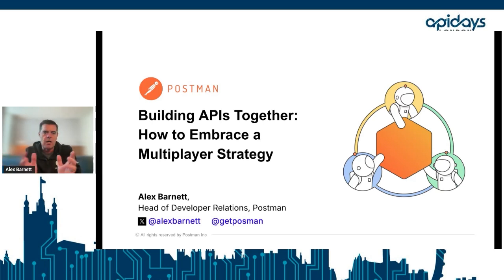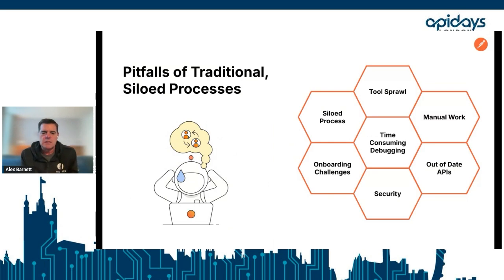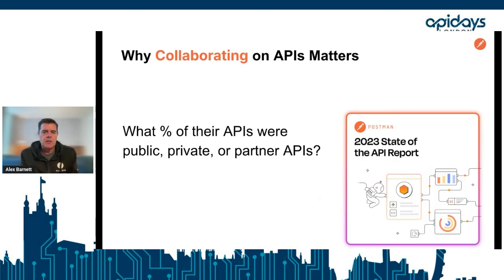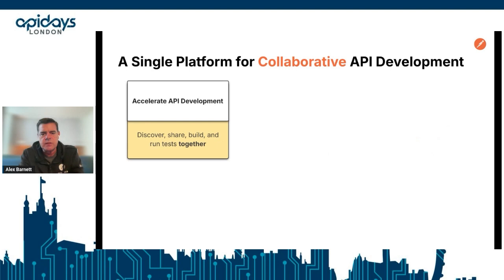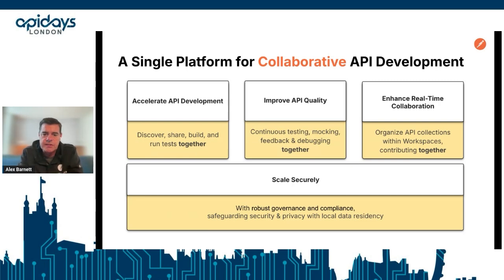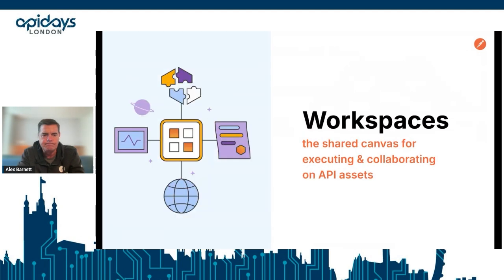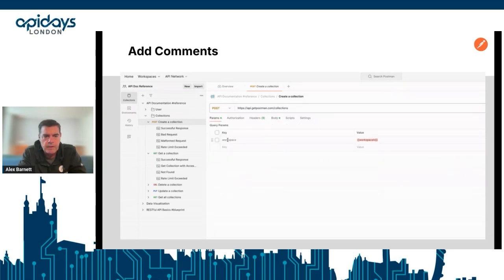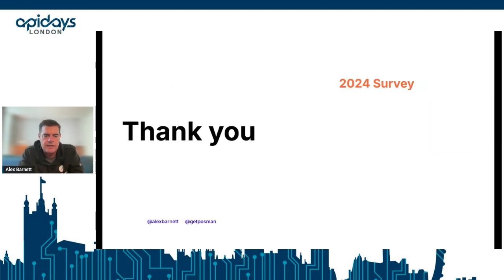Apidays London 2024 - Building APIs Together: How to Embrace a Multi-Player Strategy.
Apidays London ,
18 & 19 September,  2024 -

Building APIs Together: How to Embrace a Multi-Player Strategy
Alex Barnett, Head of DevRel & Community, Postman